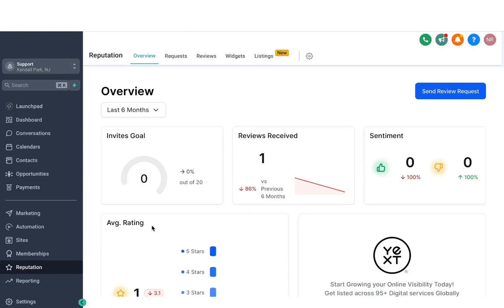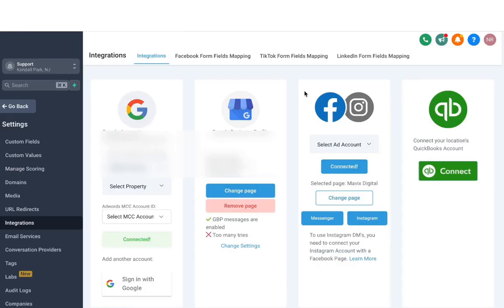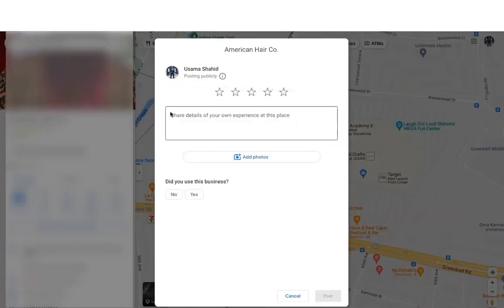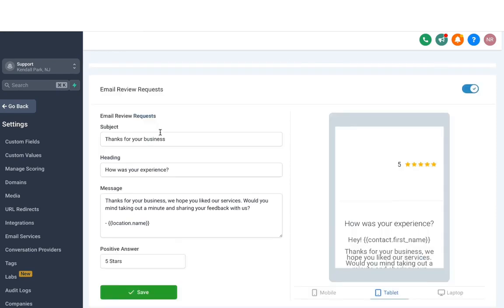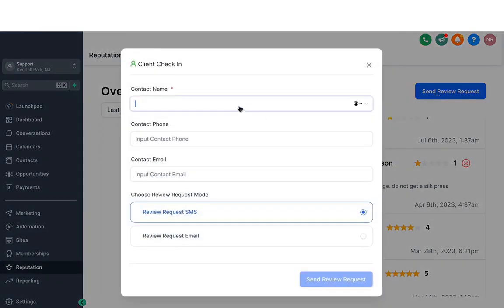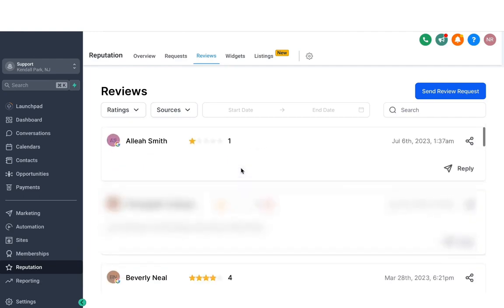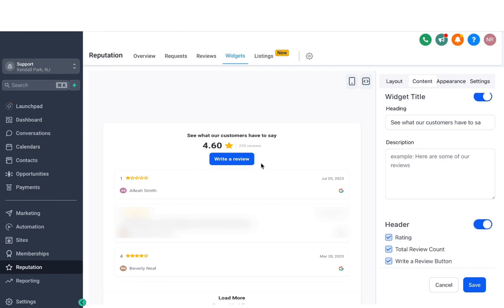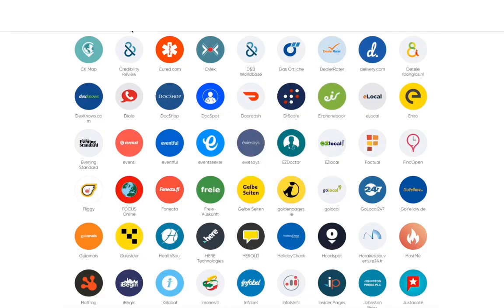Reputation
Build and trace customer reviews and reputation.